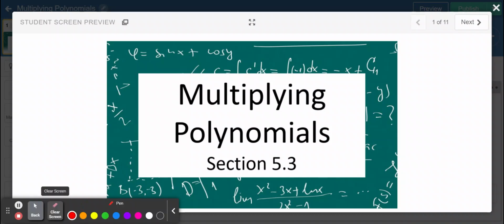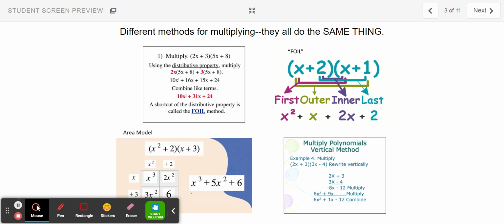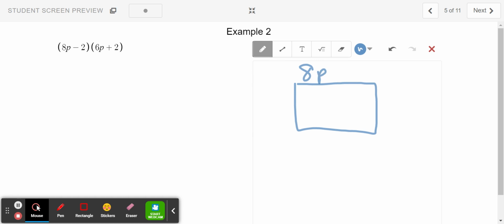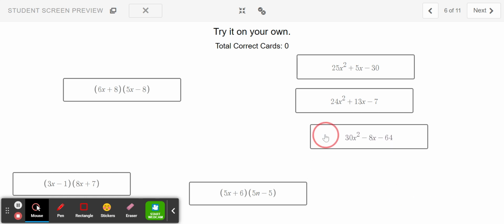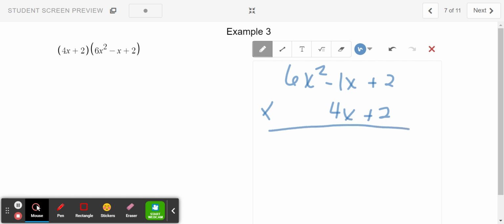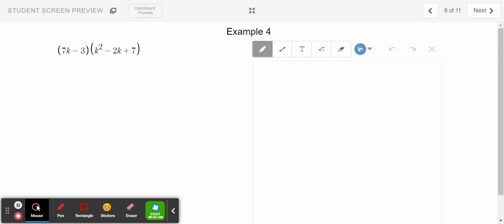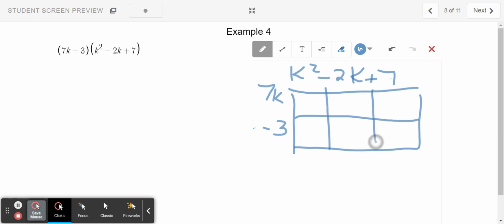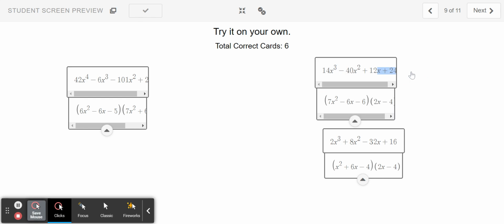How do you multiply polynomials?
Multiplying Polynomials using several methods. Area model, FOIL, Distributive Property, Vertical multiplication.